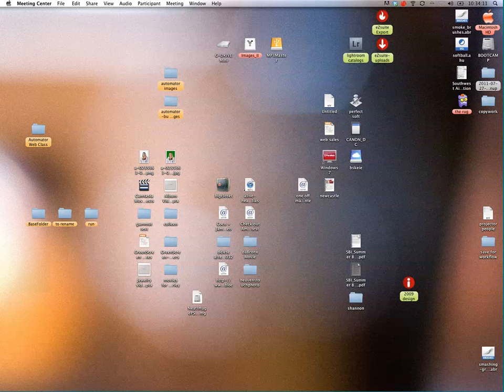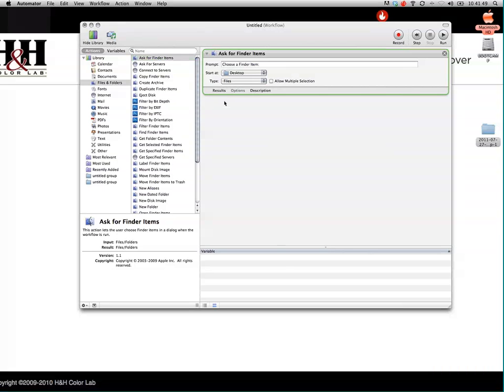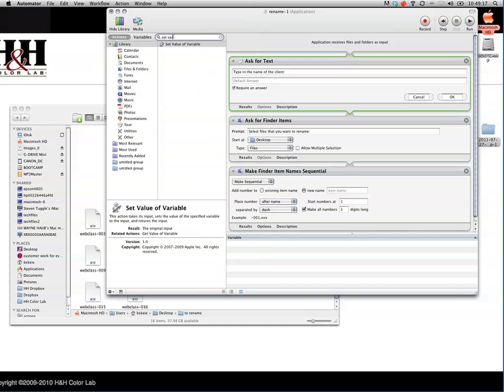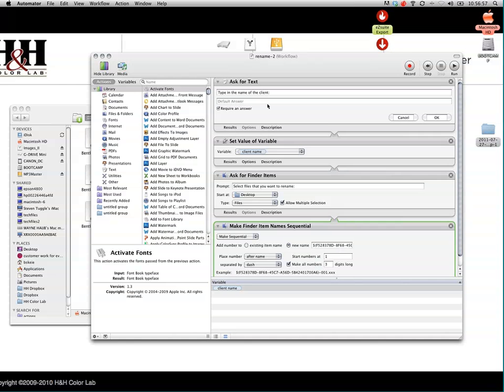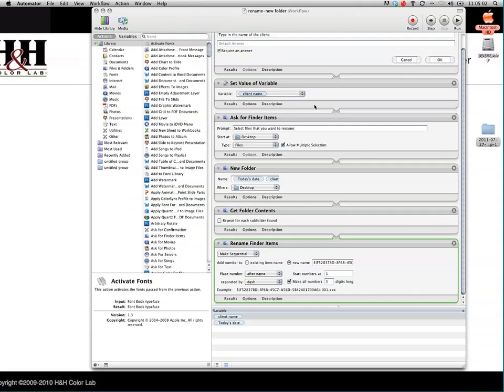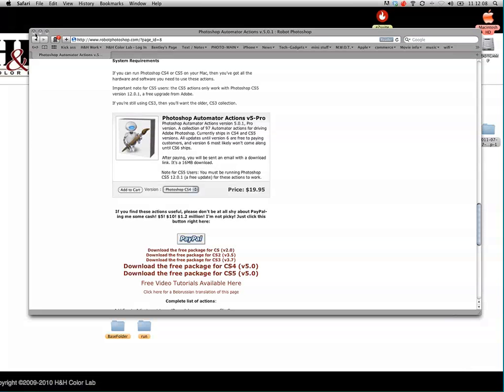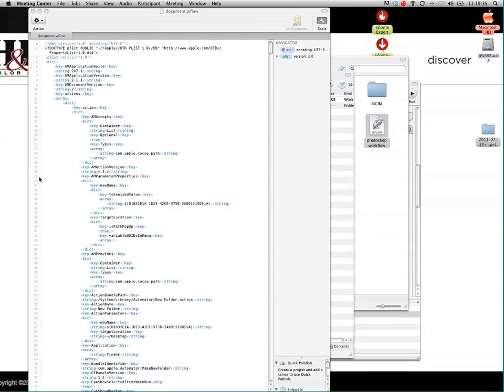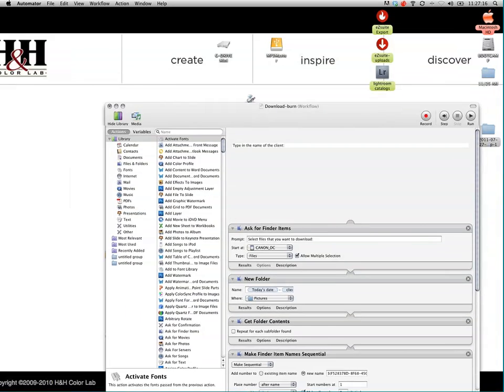How to Use Automator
Looking for some ways to speed up your Mac Workflow?  In this fast paced class, we will show you how to use Automator on your Mac to take some of the labor out of your workflow. We are going to concentrate on two projects.

The first, how to setup Automator to download the images from your media cards. We will create a folder, rename the files and save them into that folder, then duplicate the folder to an external HD, and finally, promt you to burn a CD or DVD as a backup.
The second project is more ambitious. We will take a folder of images and use Automator to send the images through a Photoshop Action workflow. This step will require additional software to use with Automator.